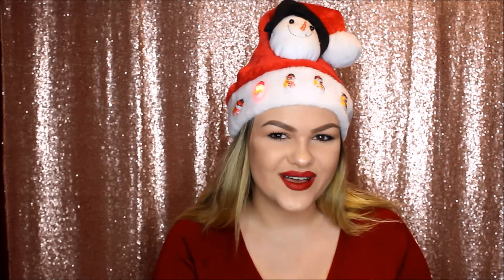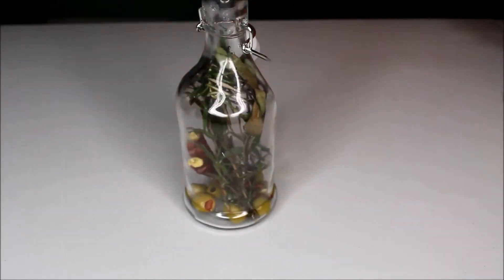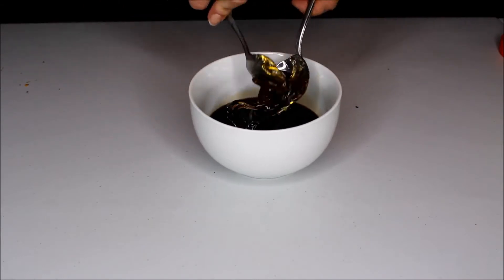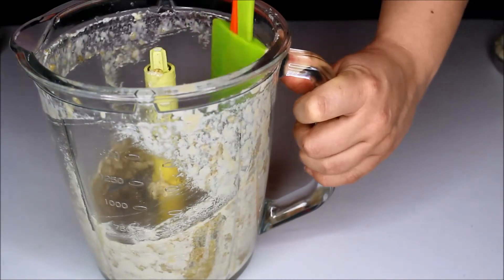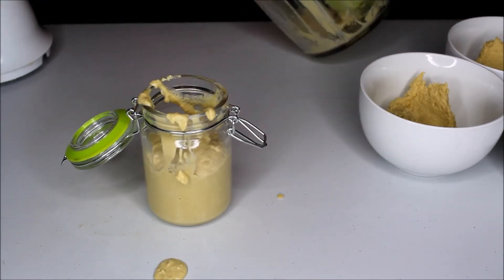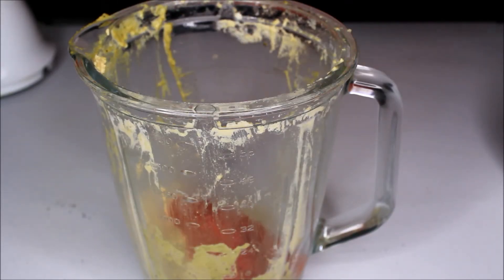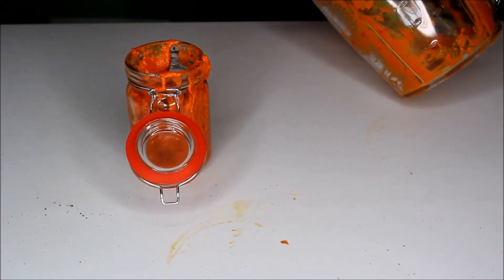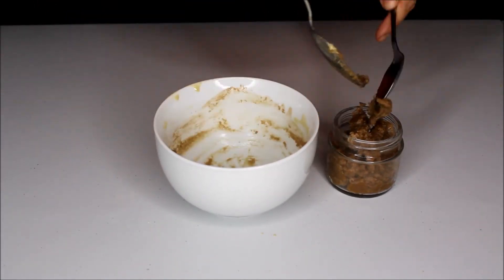8 DIY Christmas Gift Ideas I 12 Days of Christmas w/ VankaKnows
Did you run out of ideas for your Christmas gifts? I put together a list of quick and delicious recipes that you can package nicely and give as a Christmas gift or even a House Favour if you're attending a fun Christmas party in somebody's home.
LIST OF ALL RECIPES IS BELOW...

RECIPE 1 - Olive Oil

- Few olives for decoration
- 1 Sage
- 1 Rosemary
- 4 Dried Jalapenos
- Chili Flakes
- Stem of Oregano
RECIPE 2 - Aged Balsamic Vinegar

- 3 tbsp. of Dark Honey (Mix with Balsamic Vinegar and microwave for 30 sec. to 1 min. until melted)
- 1/2 cup of Balsamic Vinegar
- Fill up the remainder of the bottle with more Balsamic Vinegar
RECIPE 3 - Plain Hummus

- 2 tbsp. of Tahini
- Lemon Juice from 1 Whole Lemon
 - 4 cloves of garlic
- 1 tbsp. of Olive Oil
- 1 tsp. of Cumin
- 1 can of rinsed Chick Peas
- 2 tbsp. of water
RECIPE 4 - Basil Pesto Hummus

- USE Plain Hummus Recipe

ADD:
- 1 tbsp. of Basil Pesto
- Add few chopped Green Olives on top
RECIPE 5 - Roasted Red Peppers Hummus

ADD:
- 3 tbsp. of Ajvar or 3 blended roasted red peppers
RECIPE 6 – Sriracha Pepper Hummus

ADD:
- 3 tbsp. of Ajvar or 3 blended roasted red peppers
- 1 tsp. of Sriracha pepper
RECIPE 7 - Cheddar Cheese Cookies

RECIPE 8 - Tahini Balsamic Dip

- 2 tbsp. of Tahini
- 1 tbsp. of Balsamic Vinegar

Optional:
- ADD 1 tbsp. of Honey

Receive $ off any Mikasa Beauty products using code: IVANKA25

OR

Receive $20 off your tray set using code: vankaknows20